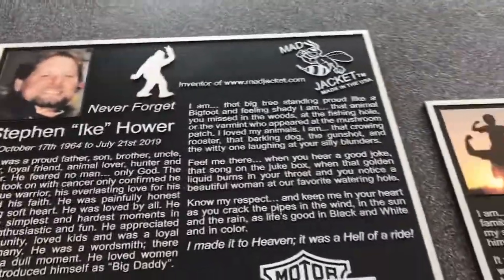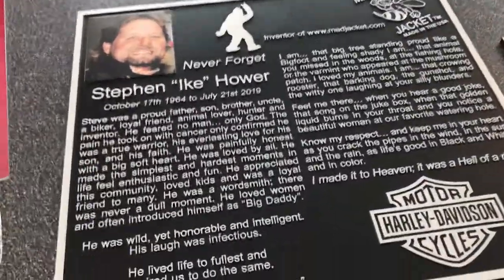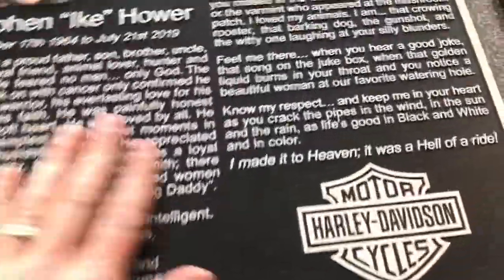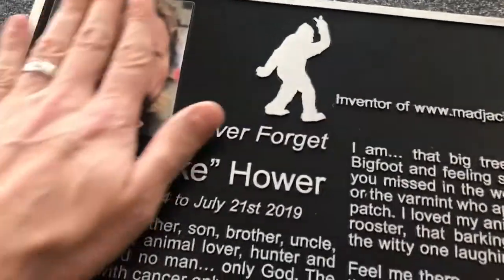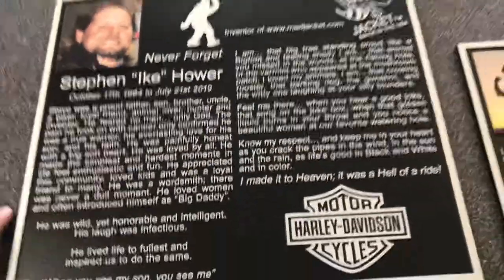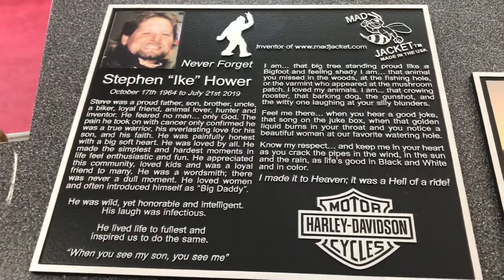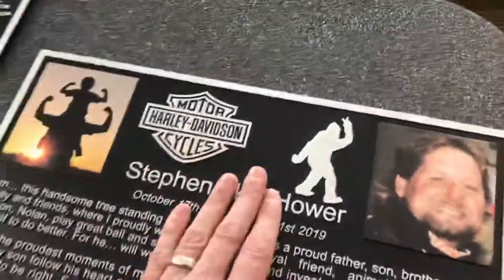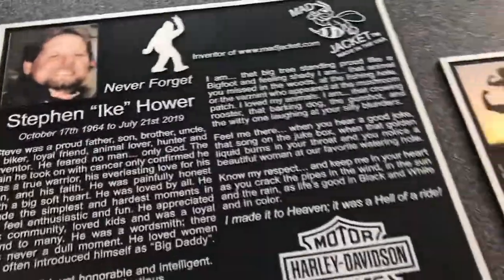Review of some raised letter aluminum castings with full color photos and logos.